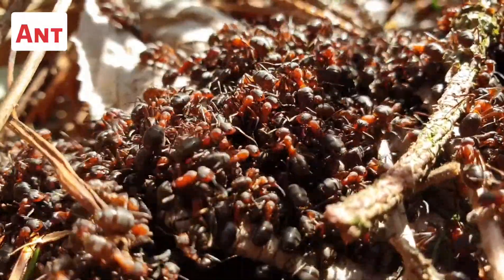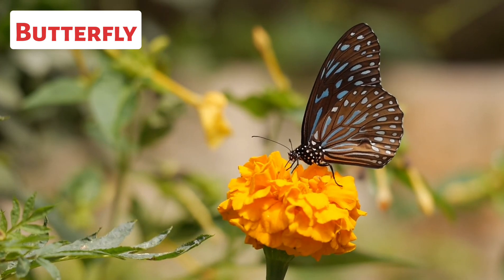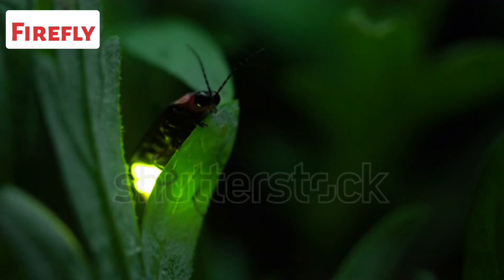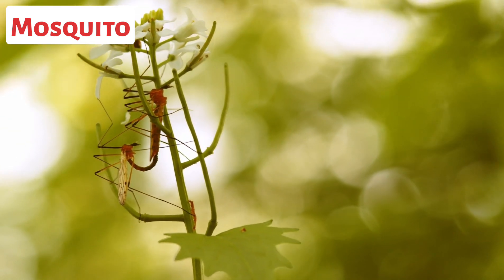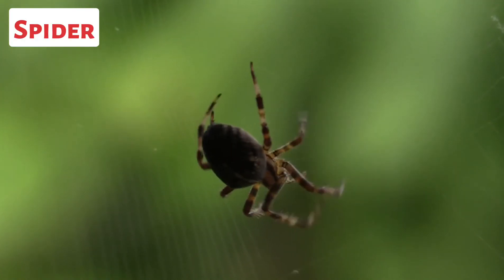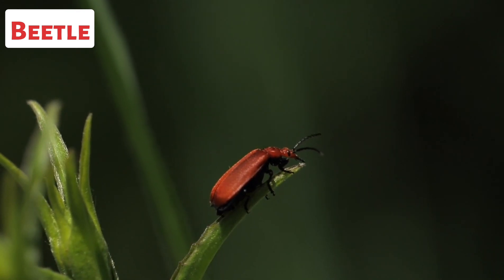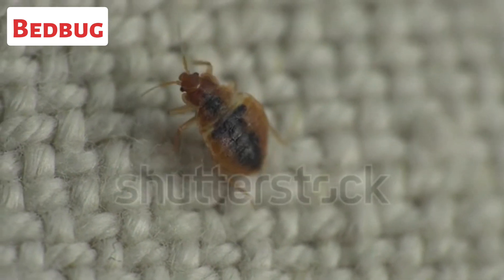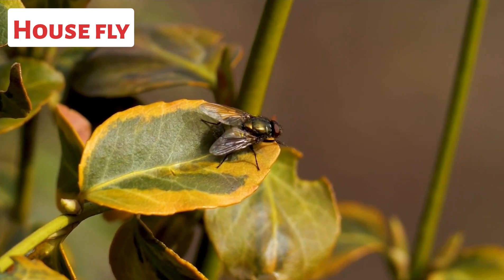Different types of insect name & their videos | Education video for kids